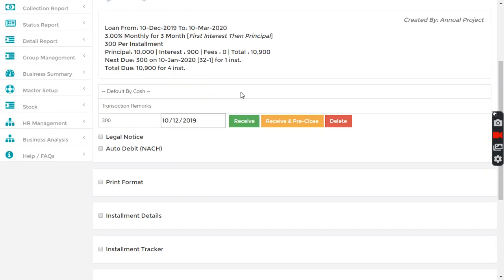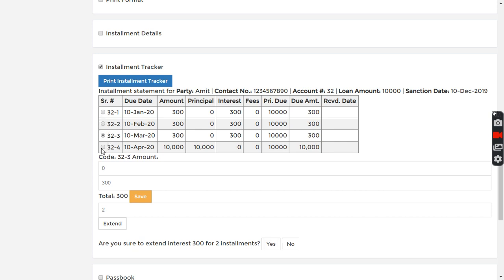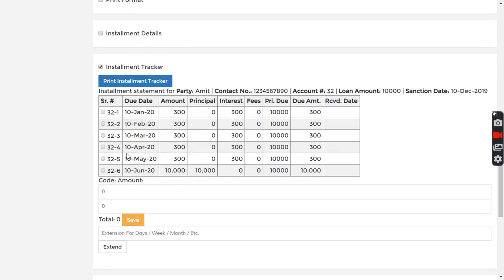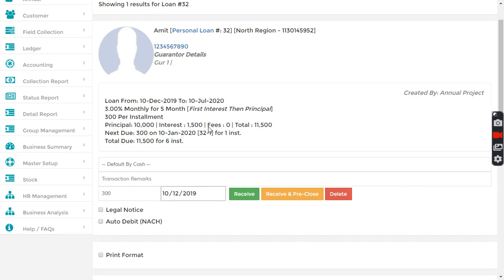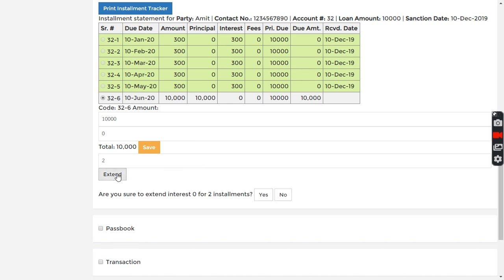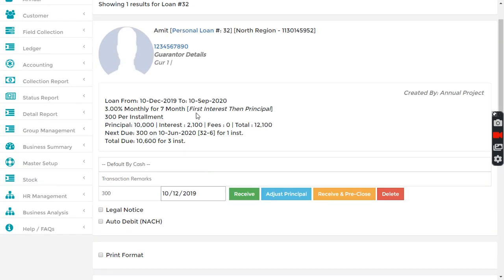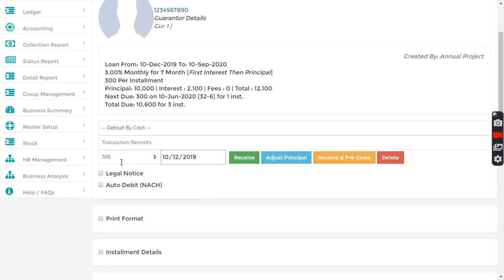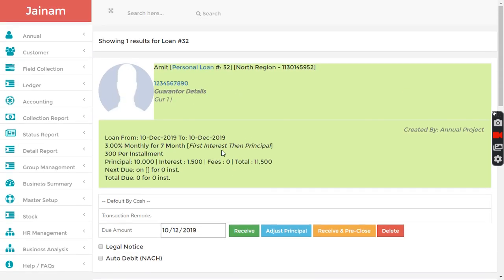How to Extend Installments in Fixed Loans | Jainam Software Loan Management Demo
✅ Learn How to Extend Installments in Fixed Loans Using Jainam Software

In this tutorial, we’ll show you step-by-step how to extend loan installments in Jainam Software. This feature is particularly useful for NBFCs, Microfinance Companies, and Fintech Lending Platforms managing fixed loans with interest-first calculations.

💡 What You’ll Learn in This Video:
How to search for a customer and create a fixed loan
How to extend loan installments with interest or zero interest
Rules for installment extension (works for interest-first loans)
How to pre-close a loan when a customer wants to pay the full principal
Understanding the installment tracker to monitor loan changes
Managing multiple installment extensions efficiently

⚙️ Key Features Demonstrated:
✅ Extend loan installments for interest-first loans
✅ Flexible interest application during extension
✅ Pre-close loans while tracking interest and principal
✅ Real-time updates on installment tracker

🌍 Why Jainam Software Is Perfect for Finance Companies:
Manage loans across multiple branches with ease
Reduce manual calculation errors and improve workflow
Track all loan details, extensions, and pre-closures in one system
Automated synchronization with banking systems for seamless EMI tracking

✨ Jainam Software – Making Loan Management Simple, Accurate, and Automated